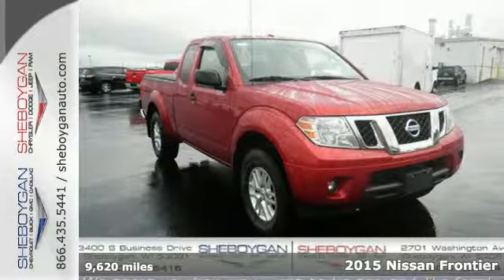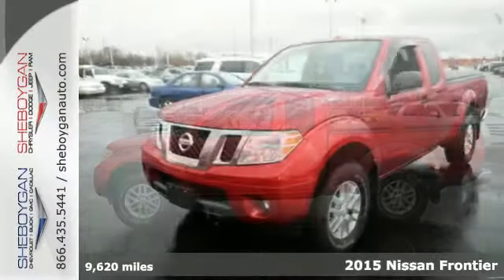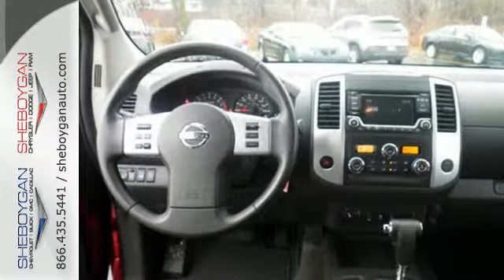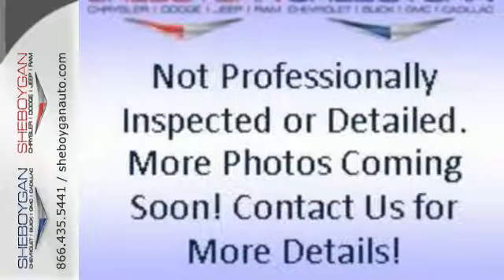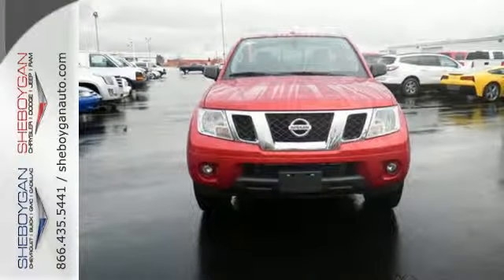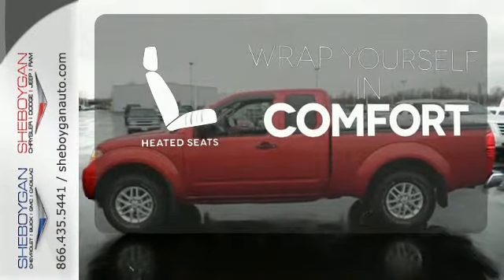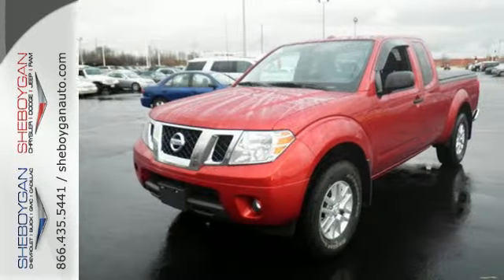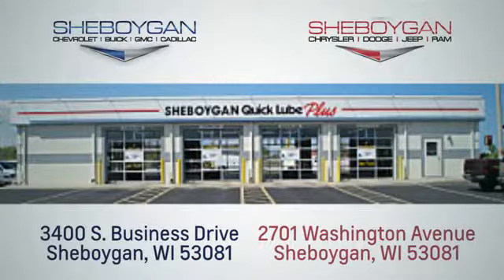2015 Nissan Frontier Appleton WI Green Bay, WI Z2952A - SOLD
Year: 2015
Make: Nissan
Model: Frontier
Trim: SV
Engine: 4.0L V6
Transmission: Automatic 5-Speed
Color: Cayenne Red
Mileage: 9620
Stock #: Z2952A
VIN: 1N6AD0CW4FN704042
Like the feeling of having people stare at your car? This amazing Frontier will definitely turn heads** Ready for anything!! Like the feeling of having people stare at your car? This amazing Frontier will definitely turn heads** Ready for anything!! Standard features include: Auto-Dimming Inside Mirror w/Integrated Compass (Includes outside temperature display) Class IV Integrated Receiver Hitch Dual Zone Automatic Temperature Control Factory-Applied Spray-On Bedliner Floor Mats Fog Lights Heated Front Seats In-Cabin Microfilter Sliding Bed Extender Vehicle Security System (VSS) SV Value Truck Package - Includes Rear View Monitor w/Rear Sonar System Bluetooth Remote power door locks Power windows with 1 one-touch Automatic Transmission 4-wheel ABS brakes Air conditioning Cruise control Audio controls on steering wheel Traction control - ABS and driveline Tilt steering wheel Power mirrors Head airbags - Curtain 1st and 2nd row Passenger Airbag 261 hp horsepower 4 liter V6 DOHC engine 4 Doors Four-wheel drive Tachometer Overhead console - Mini with storage Speed-proportional power steering Clock - In-radio display Video Monitor Location - Front Pickup Bed Type - Regular Intermittent window wipers Privacy/tinted glass Front seat type - Bucket Stability control 4WD Type - Part-time Descent Control - Hill descent control Limited slip differential - Brake actuated Bed Length - 73.3 ' Transmission hill holder Center Console - Full with covered storage Chrome grill... Are you looking for a Dealership you can trust and actually enjoy your car buying experiencea€¦look no further. Our Mission Statement is to treat our customera€TMs with enthusiasm in providing automotive products and services that exceed your expectations. Now many dealers may say things like this however at Sheboygan Chevrolet Chrysler we a€œwalk ita€ with pride! Our Sales personnel are non-commissioned which means we pay their wages not you! Having tr

Address:
3400 S. Business Drive